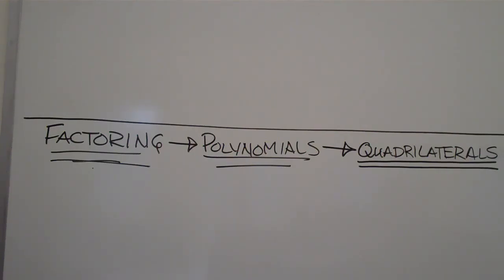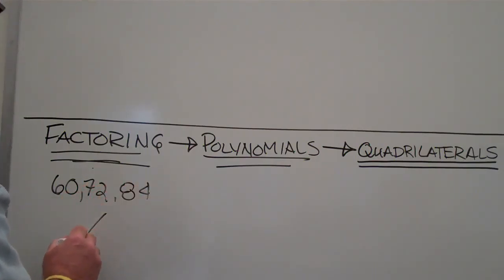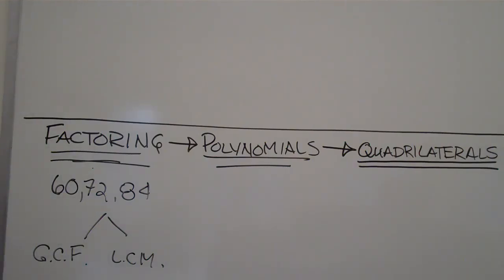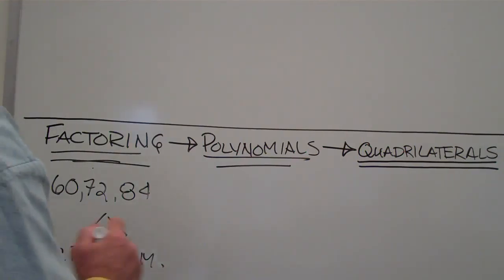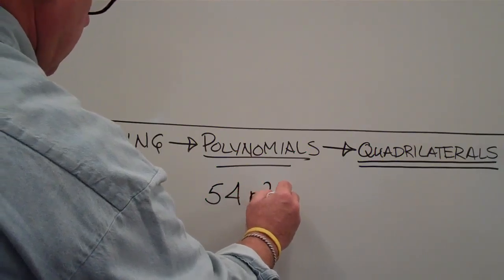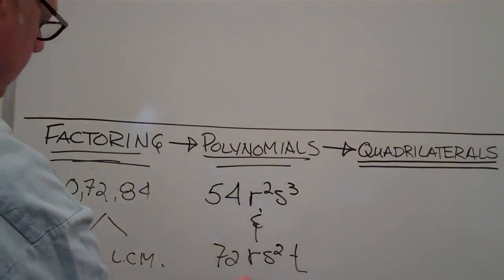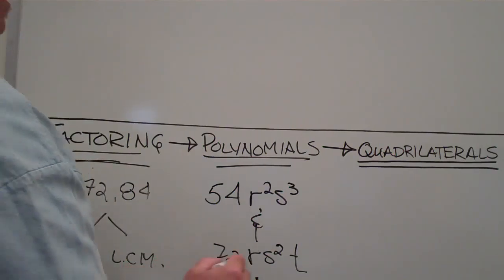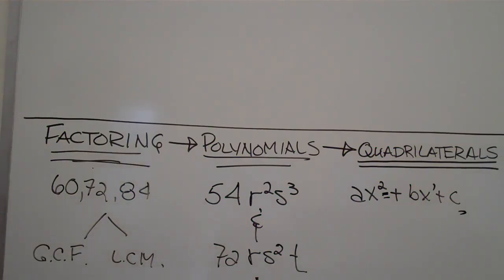Intro Chap 4 Sections 4 , 4 5, 4 6